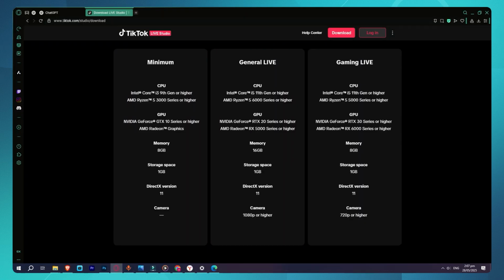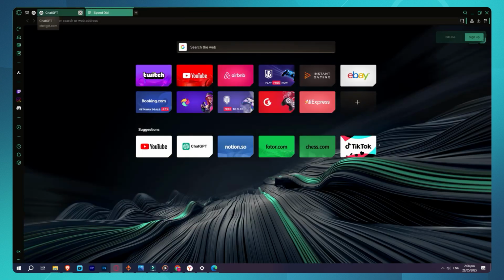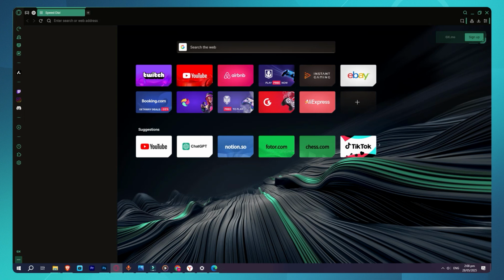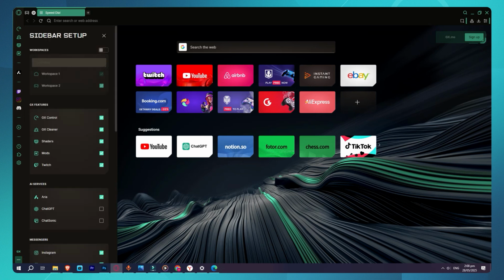How To Add Telegram To Opera GX Sidebar | Easy Tutorial 2026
Thank you! 📲 How To Add Telegram To Opera GX Sidebar | Easy Tutorial 2025

Want to chat on Telegram without leaving your browser? In this video, I’ll show you how to add Telegram to the Opera GX sidebar for quick and seamless messaging while you browse!

✅ What you’ll learn:

How to enable Telegram in Opera GX sidebar settings

Step-by-step setup to connect your Telegram account

Tips to customize and troubleshoot the sidebar messenger

How to maximize productivity with Opera GX’s built-in apps